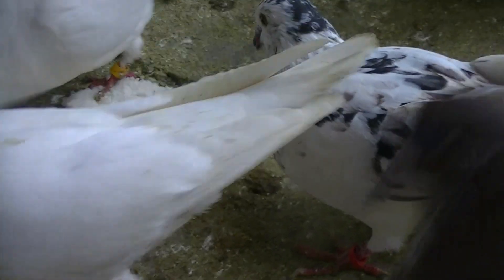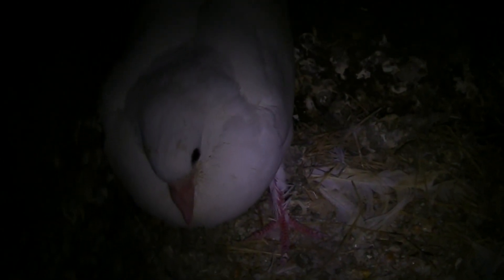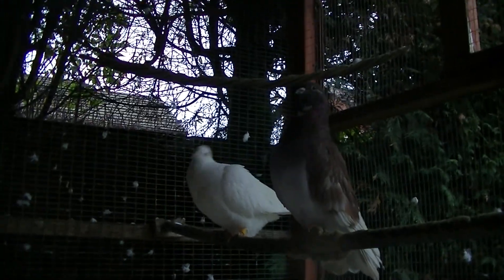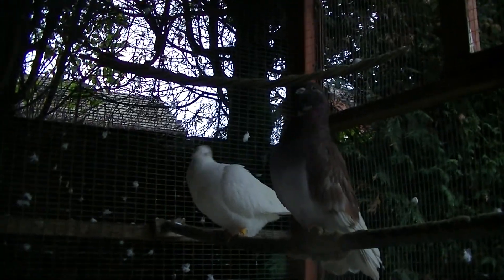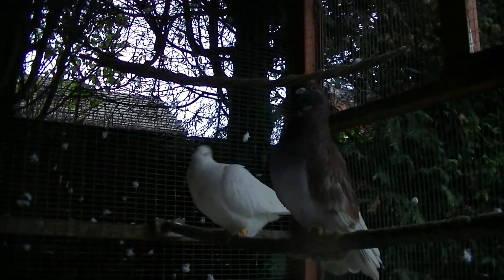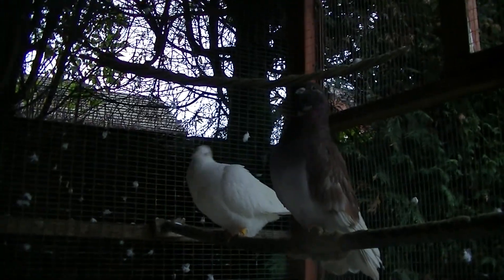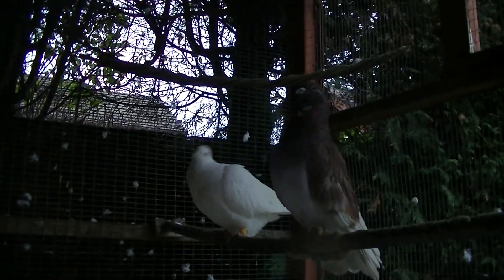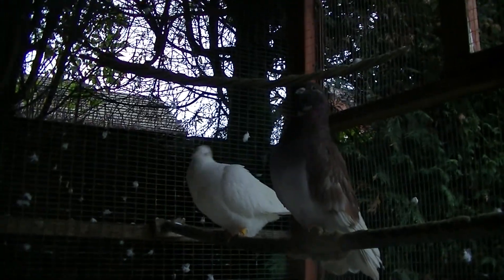Something try to get into my birds